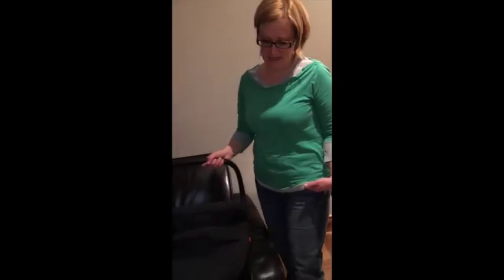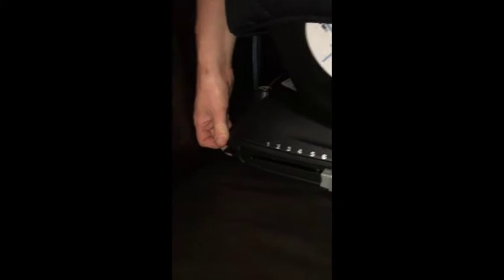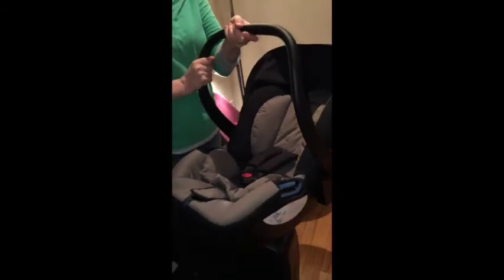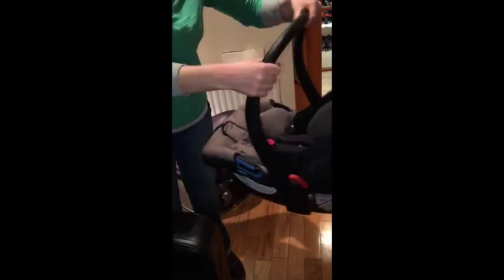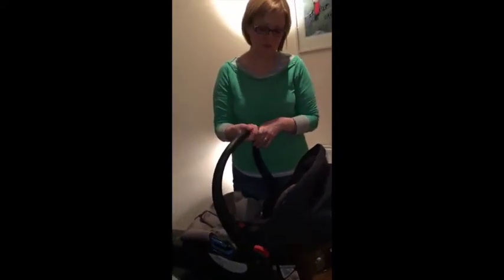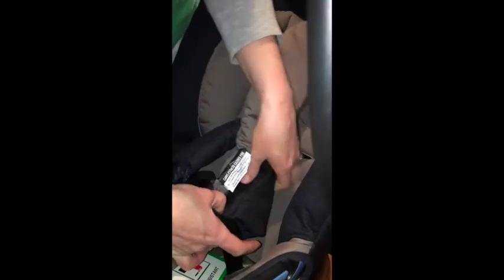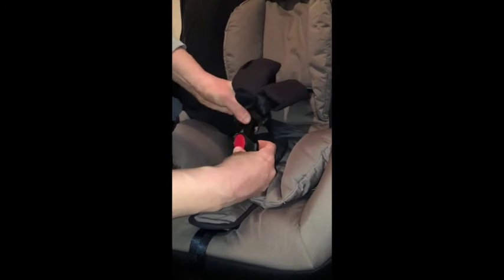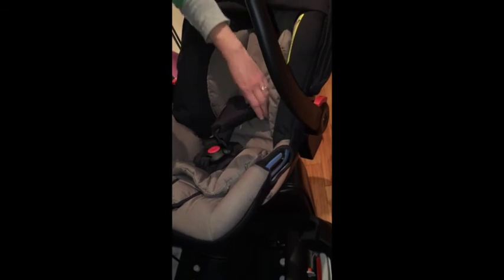Mountain Buggy Infant Protect car seat review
Watch our review of the Mountain Buggy Infant Protect car seat